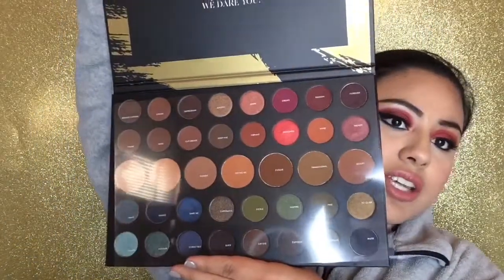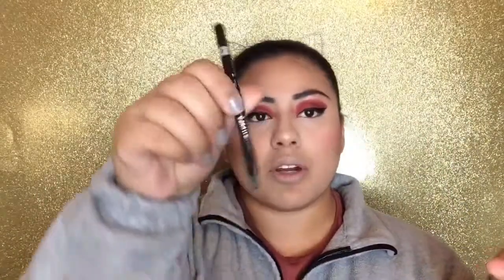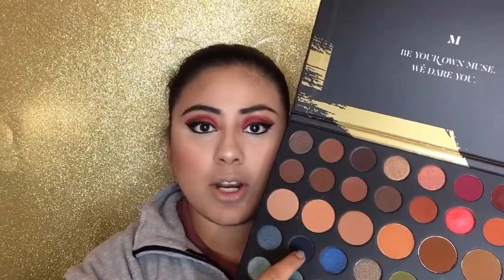| Dare To Create Makeup Tutorial |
Hello guys! I finally get to try out the Dare to Create 39A Palette by Morphe. I hope y'all enjoy the video! Xo

 Morphe Dare to Create 39A Palette
 Nyx That’s the Point Hella Fine Eyeliner - Black
  e.l.f. Color Correcting stick
  Maybelline NY Up to 24 Hr Foundation - 220 & 128
  UD All Nighter Waterproof Concealer - Med- Light Neutral
  Rimmel London Scandal Eyes Waterproof Eyeliner - 001 Black
  Benefit Hoola Bronzer
  Coastal Scents - Blush & Bronzer mini Palette
   PÜR Bronze & Brighten
   Maybelline NY total temptation Brow Definer - 315 Deep Brown
Hard Candy Brows Now Brow Fiber Gel + Highlighter
Airspun Loose Face Powder
StudioMakeup - HD Finishing Powder
Dose of Colors DesiXKaty Collection Highlight - Mirame
LANCÔME Monsieur Big
Smashbox X-Rated Mascara
Kylie Cosmetics Velvet Liquid Lipstick - Savage
The Browgal by Tonya Crooks - Convertible Brow 02